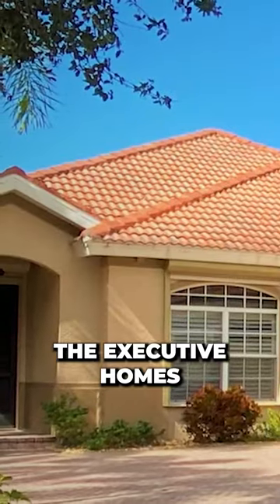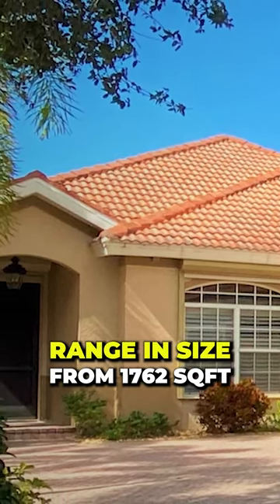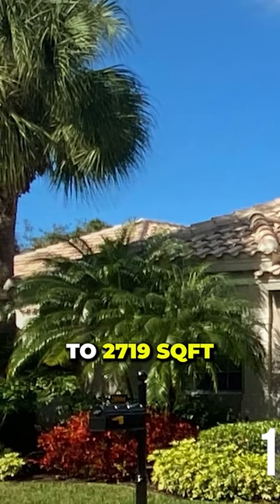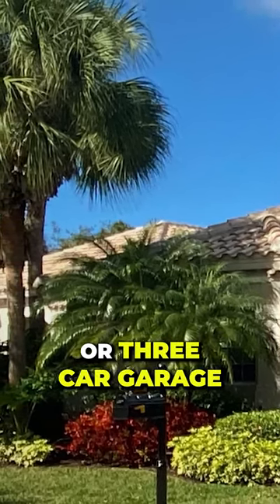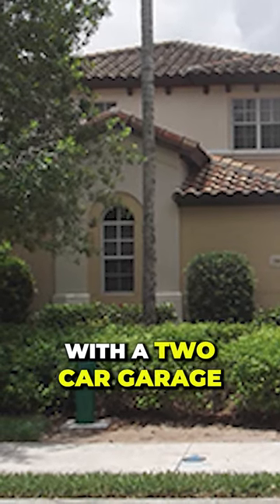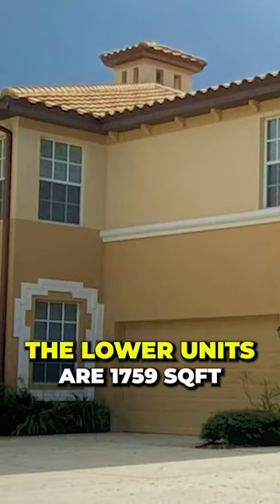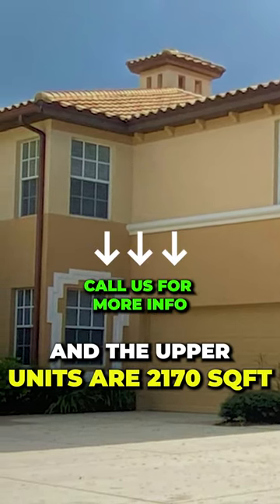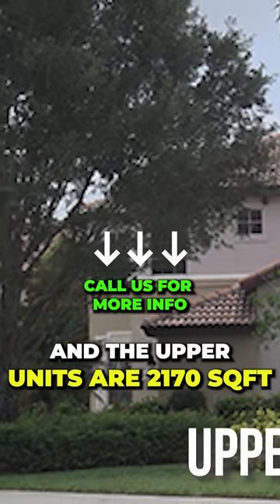🌴 Tour the Finest Residences at Pelican Sound, Naples Florida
In this video, we’ll talk about "Tour the Finest Residences at Pelican Sound, Naples Florida."

Welcome to Pelican Sound, where finest luxury living meets unparalleled comfort! Pelican Sound residences offer an impressive selection of homes to suit every taste and lifestyle.Discover the allure of Pelican Sound, where luxury and tranquility harmonize. Whether you're seeking spaciousness, elegance, or a stunning view, our remarkable range of residences has it all.

 🤔 Thinking of moving to the Naples area or Selling Your Home?

If this is your first time to this channel, and you want to know everything about eating, sleeping, working, playing, the good, and the bad of living in Naples Florida, then subscribe ▶ and tap the bell🔔 for notifications so you can be the first to know about the current market in Southwest Florida.😁

We get calls and emails everyday from people just like you, looking for help on making their move to Naples Florida area and we absolutely love it.😍 Whether you are moving in 9 days or 90 days, give us a call,☎ shoot us a text,📝 or send us an email📨 so we can help you make a smooth move to Southwest Florida 😎

Call/text us if you are looking to buy or sell a home in the Naples area!

The owner of Naples Florida Real Estate will not be liable for any errors or omissions in this information nor for the availability of this information. The owner will not be liable for any losses, injuries, or damages from the display or use of this information.

The Naples Florida Real Estate Channel | Team 239 &
Kristin Van Heukelom (FKA Wilkinson) and Jonathan Van Heukelom, REALTORS® are powered by:

Local Real Estate, LLC
24821 S. Tamiami Trl, 2